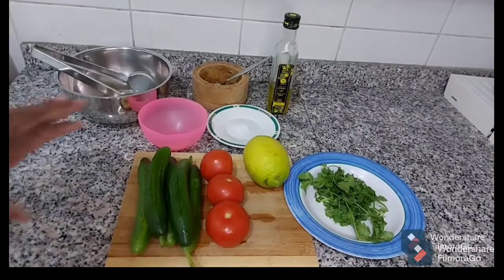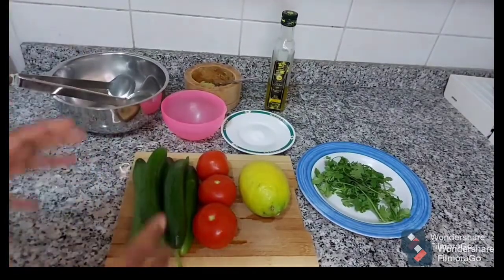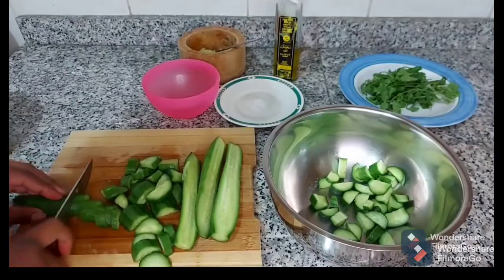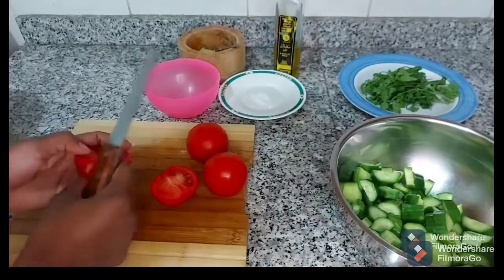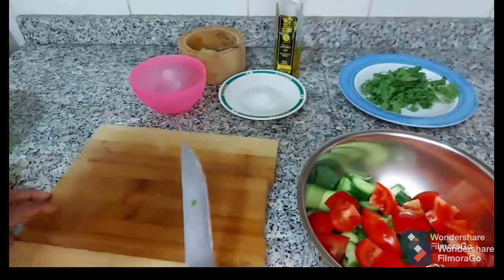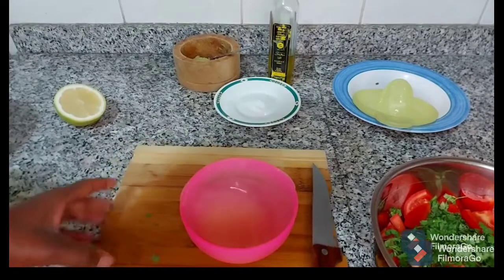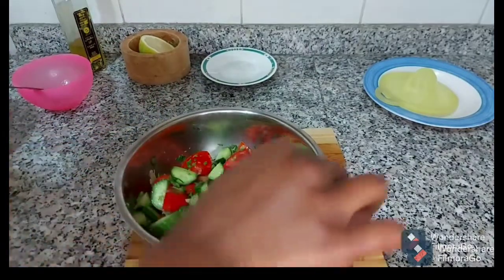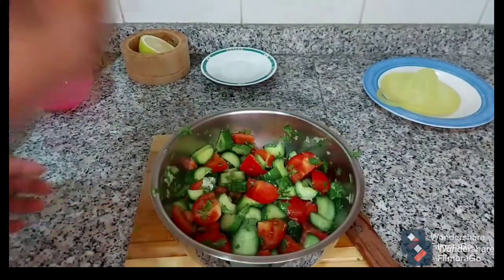how to make a cucumber salad